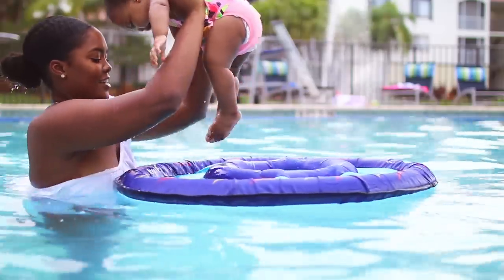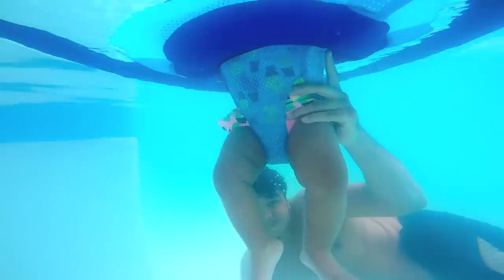Swimming 101 with Stella!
This summer Stella and I are TrainingFor2032 with Huggies Little Swimmers! Stella lovesss the water and I want to teach her how to swim early starting with fun exercises that get her comfortable in the water while she's a baby. We want to encourage you to get out and play in the water this summer no matter how you have fun! Today Stella is YOUR instructor and this is Swimming 101!

Check out these videos for more fun & safe ways you can introduce your baby to the water and get training!

Get a discount on your next pack of Huggies Little Swimmers Swimpants here!

Follow MEEE!
Instagram: @mini_marley (minimarleyinspired when you use one of my tutorials so I can see!)